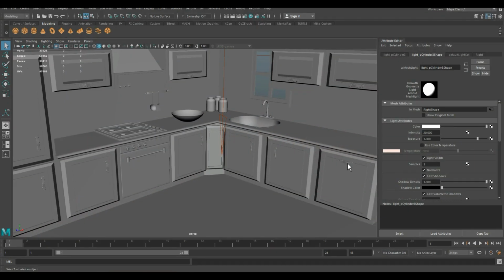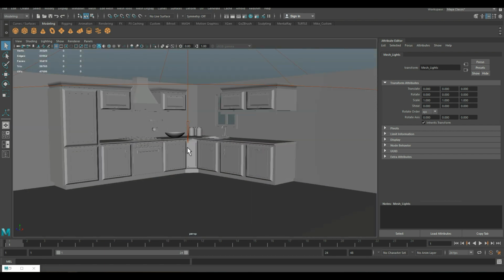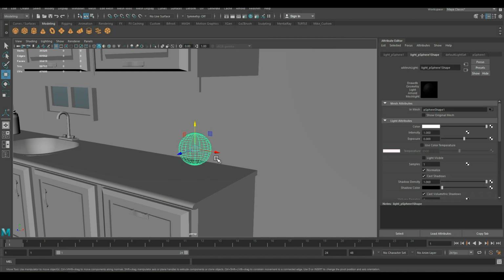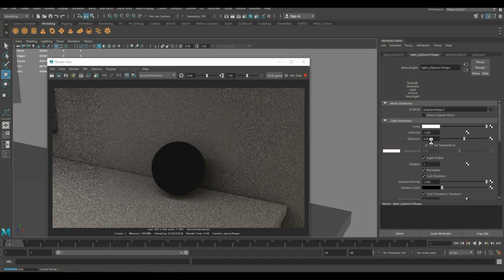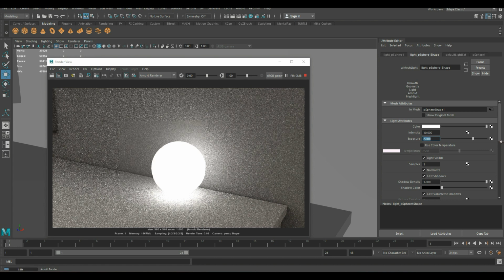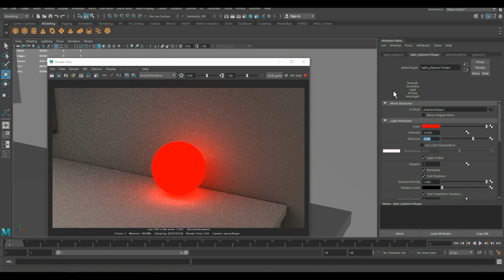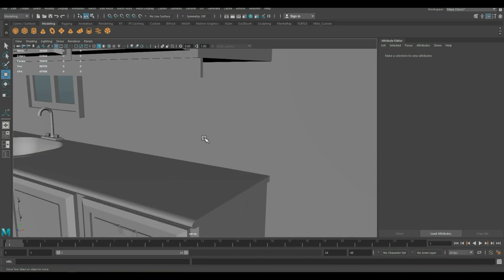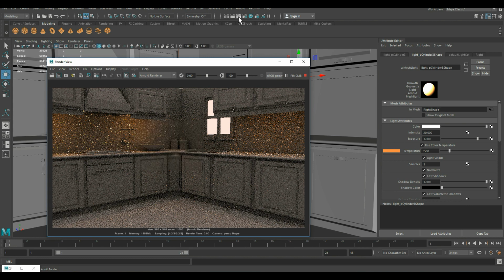Maya 2018 tutorial : Arnold Mesh Lights, how to set them up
Arnold in Maya 2018 comes with a very powerful light tool called Mesh lights. It basically allows you to turn any object into a light source. It is perfect for SciFi, automotive and interior work as you can closely control color and even output measured in real life Kelvin values.

AMAZON GATEWAY

Link to MH Tutorials Amazon store :

MH Tutorials
The Netherlands

CAMERA GEAR

Jason Swisher
Jamie
Dylan Void

INTRO